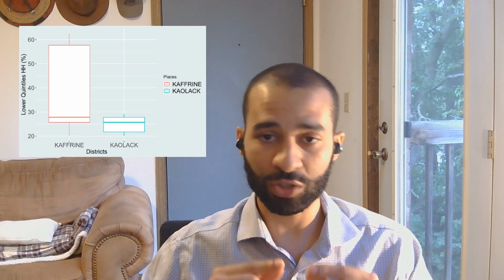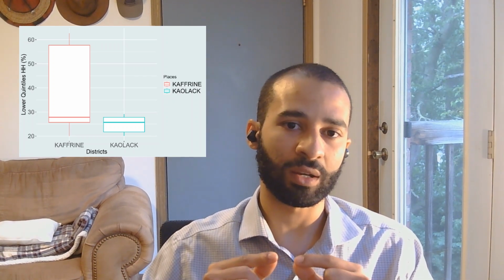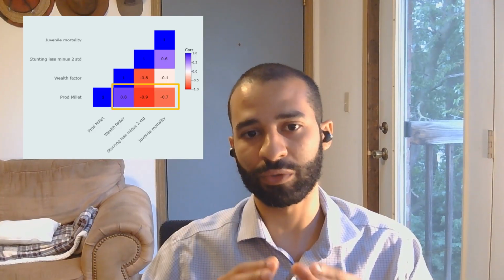How a Data Dashboard Can Help Transform Agriculture - A Case Study in Senegal